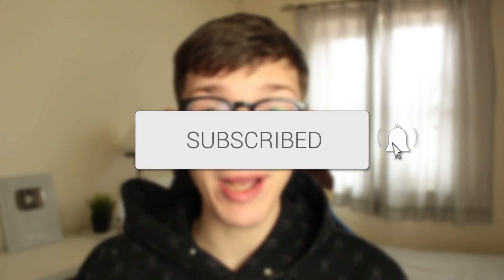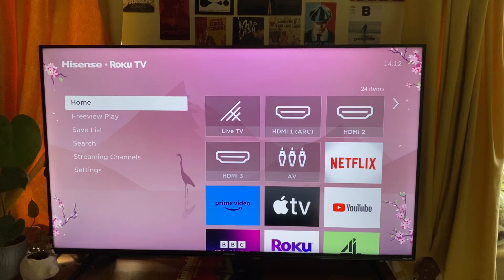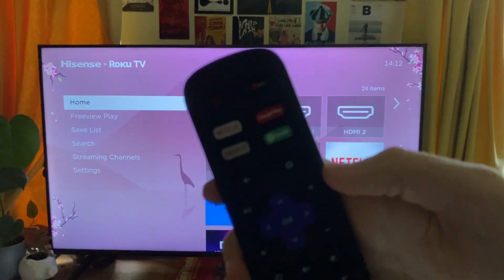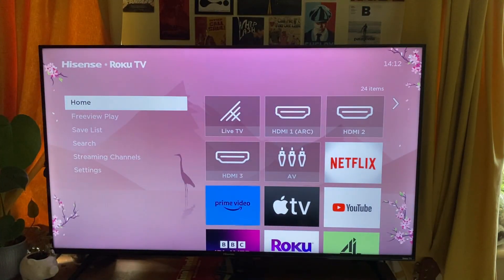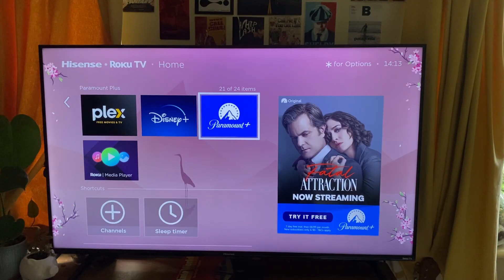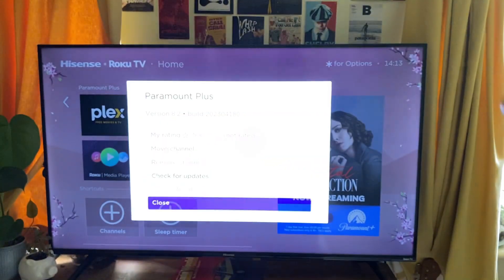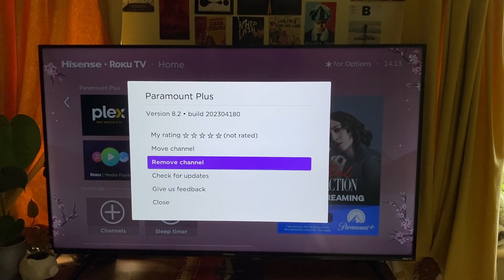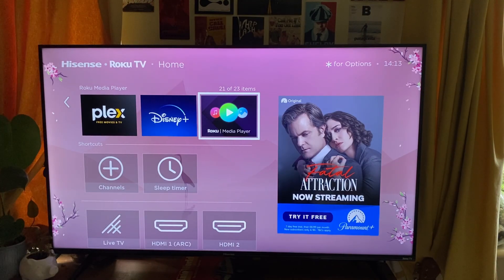How To Delete Apps On Roku TV - Full Guide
I show you how to delete apps on roku tv and how to uninstall apps on roku tv in this video.

GuideRealm